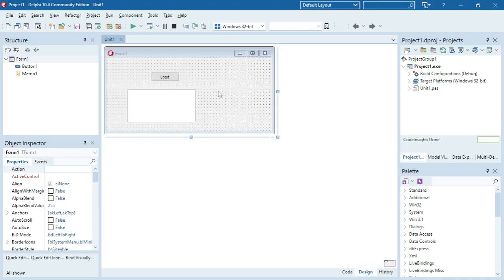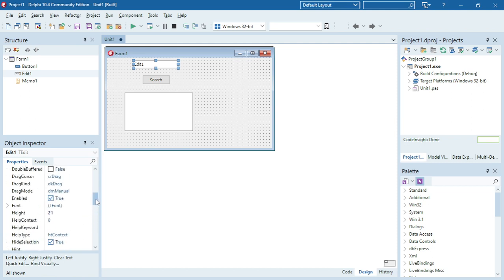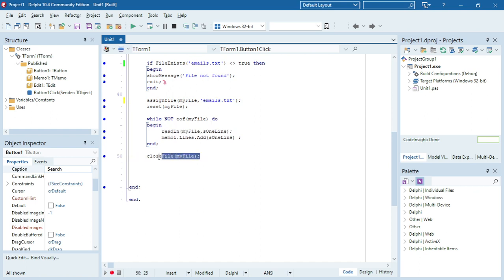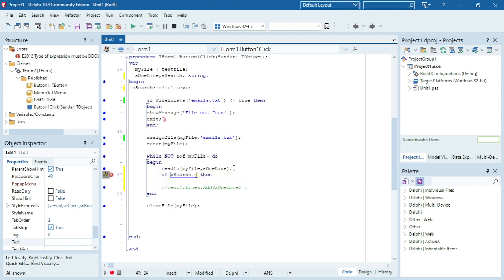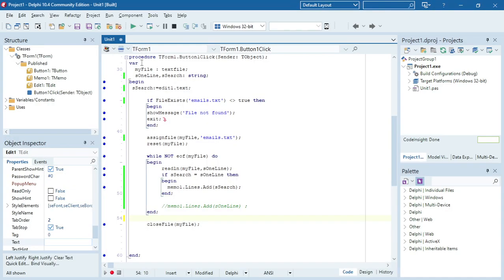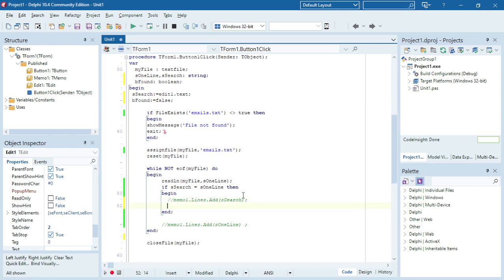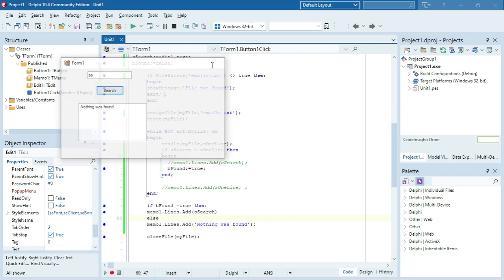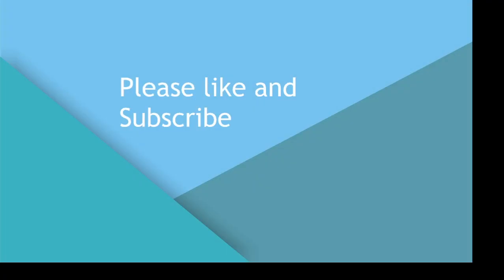Delphi - Search for email in textfile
Search for email in text file

PAT
Information technology
Delphi programming
Delphi Coding
Grade 10
Grade 11
Grade 12
Practical assessment task
Delphi tutorials
Delphi Tips
Delphi Tricks
Learn Delphi
Delphi walkthroughs